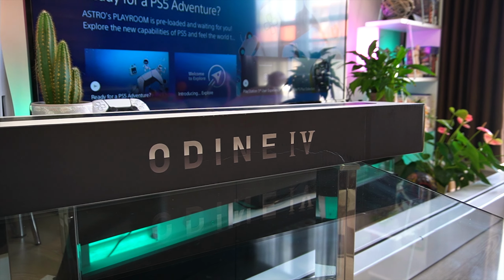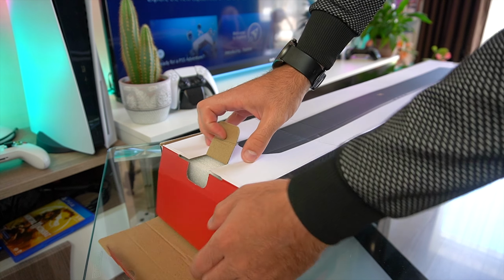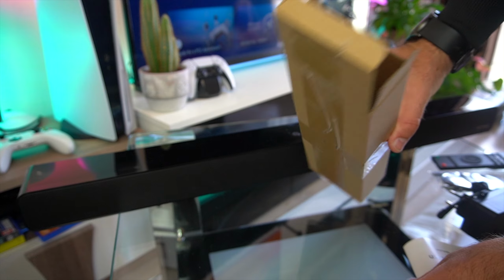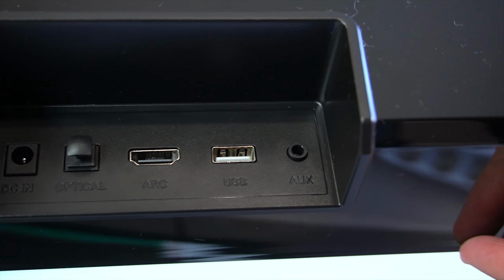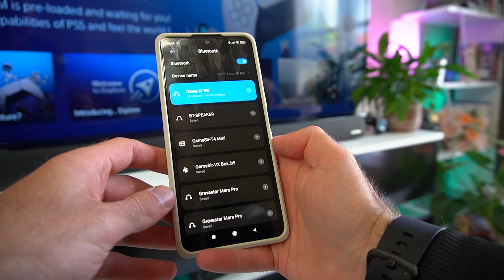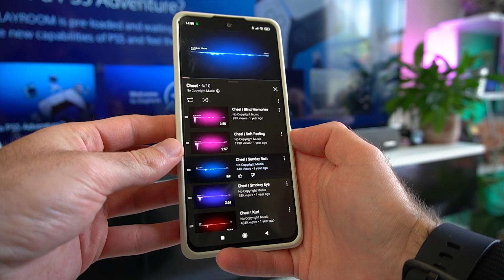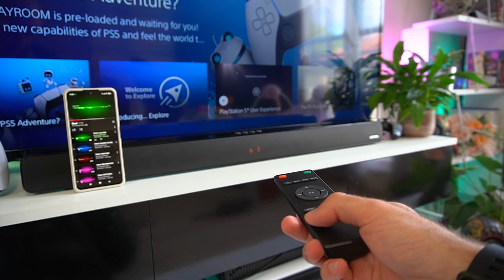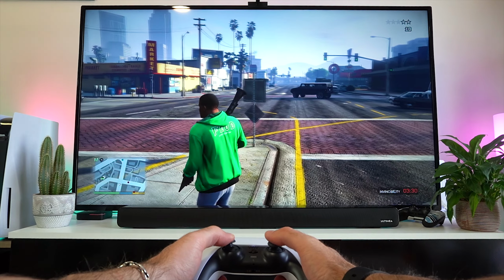The Perfect Soundbar Under 100$ | Ultimea Odine 4 Unboxing, Review, Testing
Welcome to yet another products unboxing and testing video. So in this episode we'll be checking out Ultimea's latest Odin 4 Soundbar. Before we unbox it and start testing the features and sound quality, a brief overview of it's main specs.
First- we have 4 full range drivers delivering 100 W  with deep bassy sound and pronounced mid and high tones. The Odin 4 has a minimalistic design and features this black glossy finish, the Soundbar itself is also fairly compact measuring only 84 cm.in length. We have wide range of connectivity options including Bluetooth 5.0, HDMI ARC, Optical, USB and AUX ports.
The Odine 4 really shines, in my opinion is in games- thanks to the 3D sound that further enhances the whole audio- visual experience. Since i don't like wearing a headset while gaming, the Odin 4 really helps determining the direction a sound is coming from which is essential in some multiplayer games- like Warzone and Fortnite. Also the more pronounced bass increases the overall immersion.
✅Exclusive code: SkvalaGaming20 (can only be used on official site)